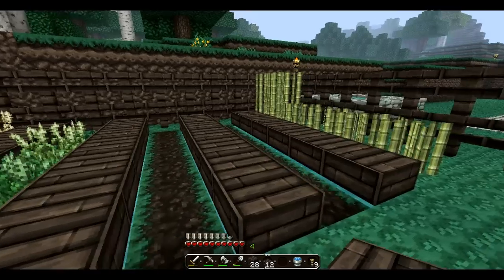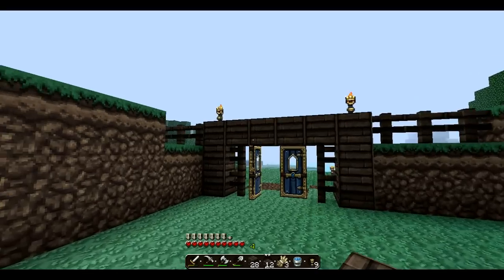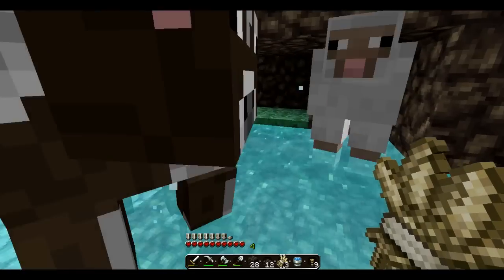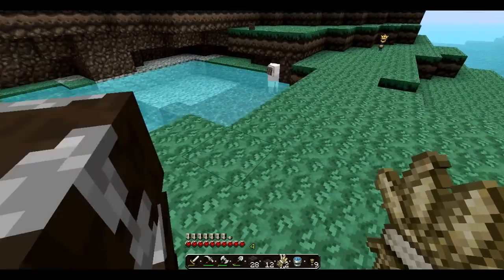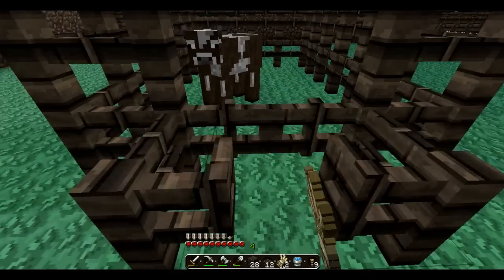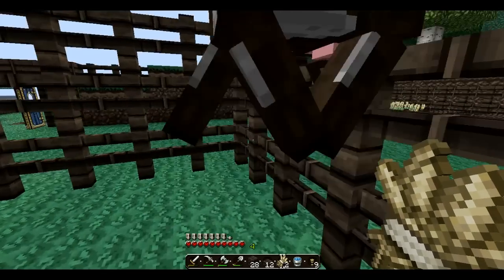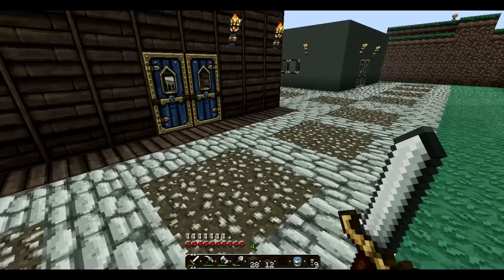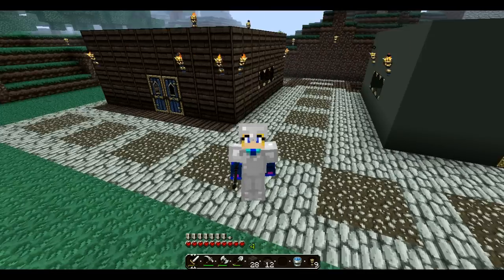Minecraft Adventures - BREEDING WITH A NEW LOOK - Part 16